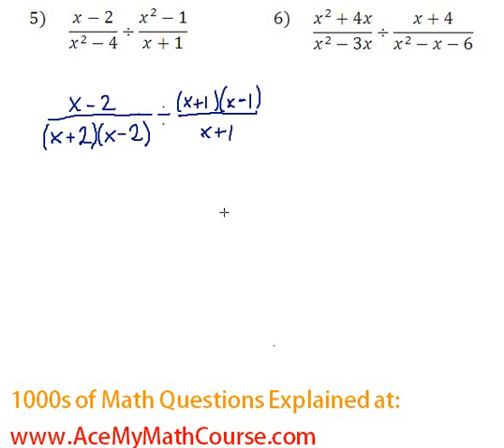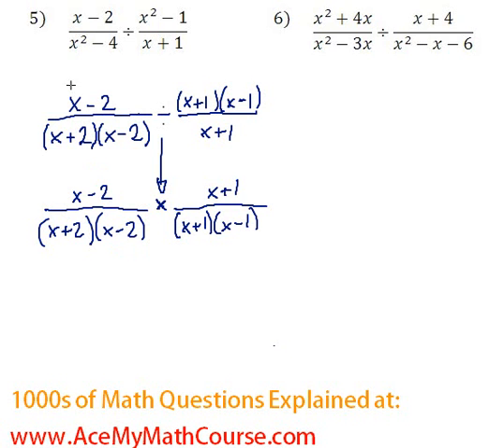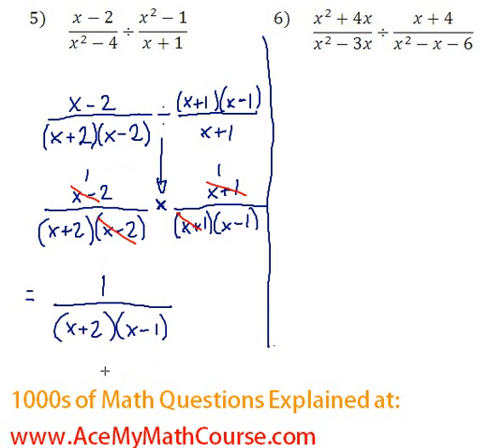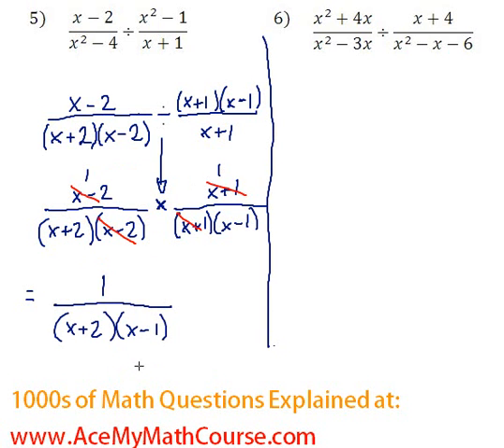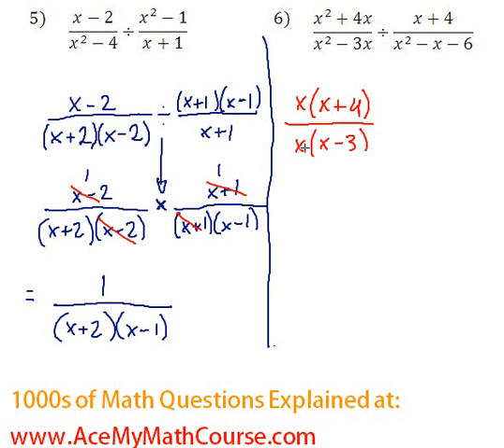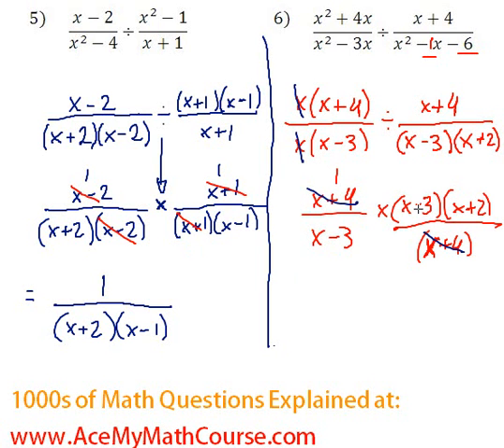Rationals - Multiplying & Dividing Rational Expressions #5-6